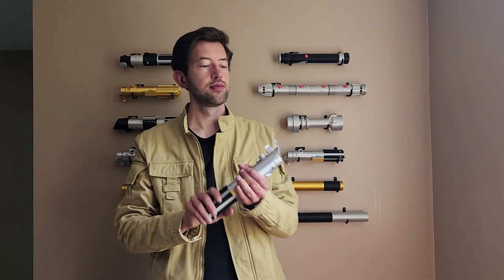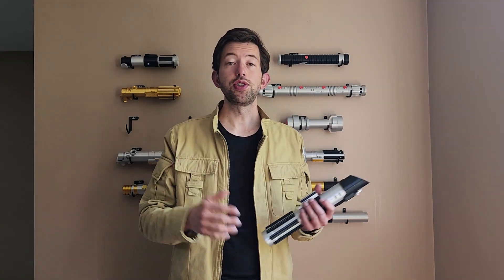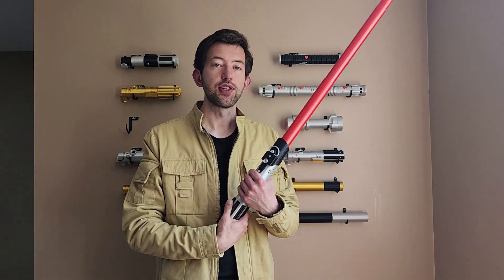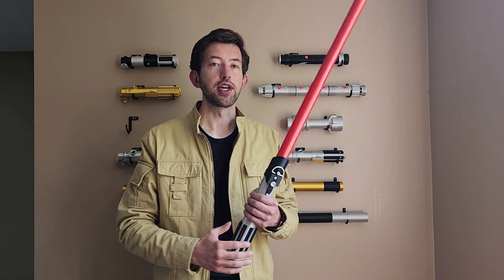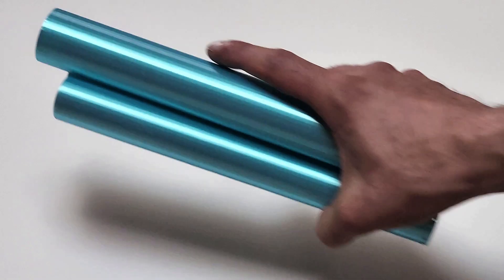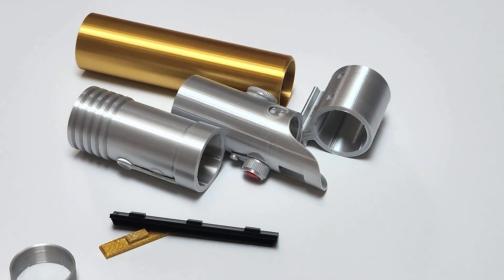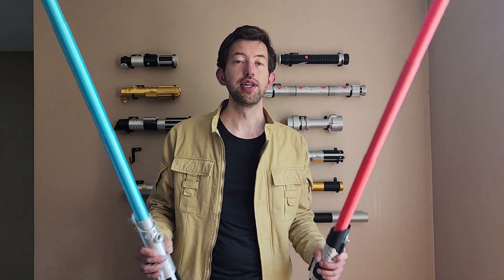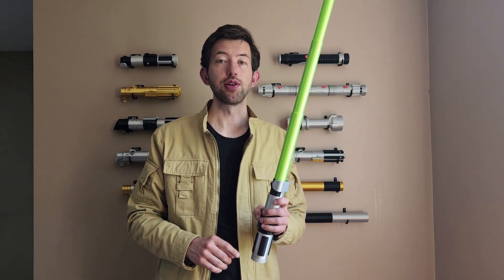A Retracting Blade! Twistsaber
3d print your very own Twistsaber!
Check out the YouTube shorts to see it in action!
Use twistsaber to share your results